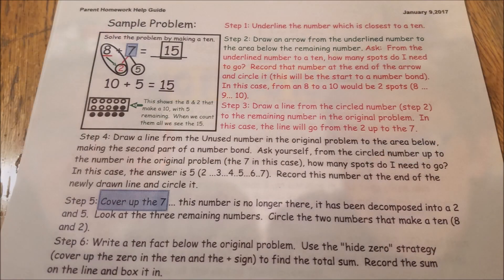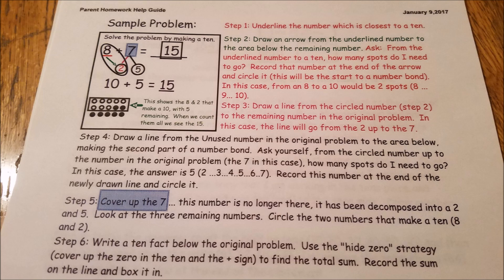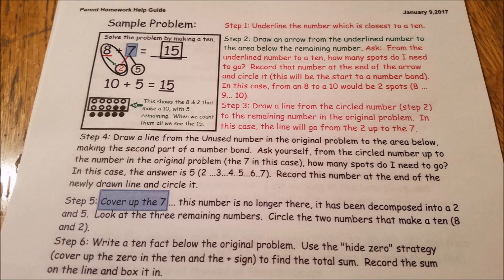First Grade Math Problem Proves Why Common Core Sucks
What is 8 + 7? Seems easy enough to answer. That's unless it's a common core. This first grade math problem from Madison Central Schools proves why common core sucks.